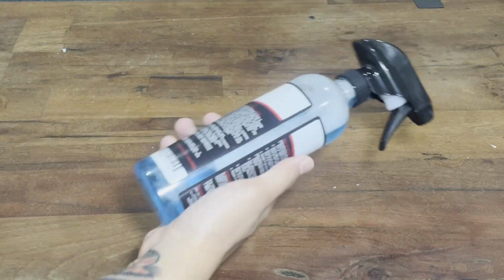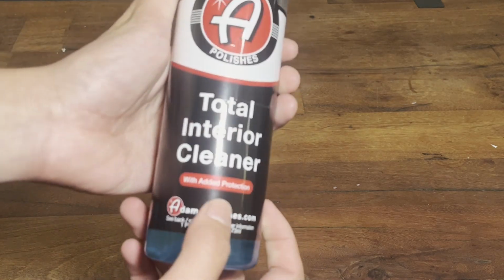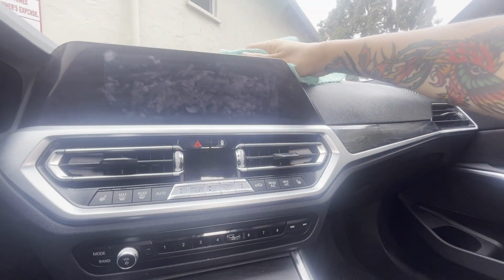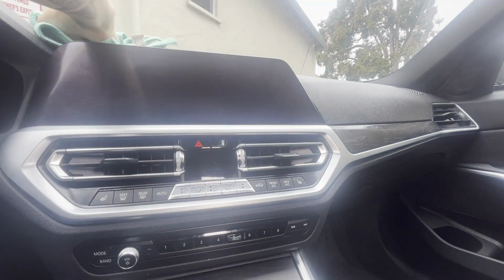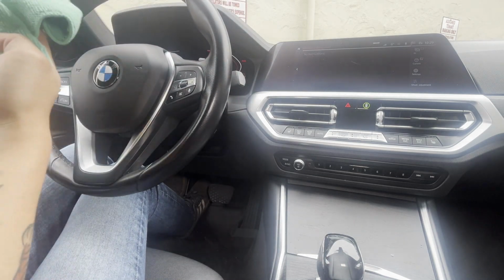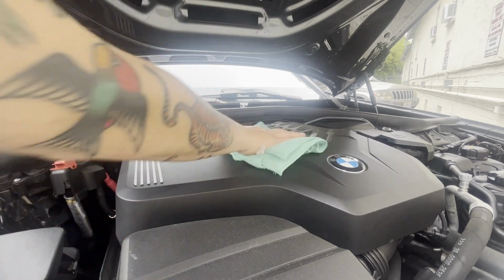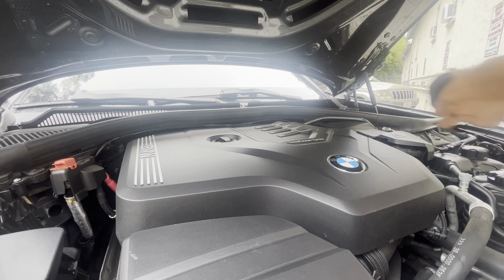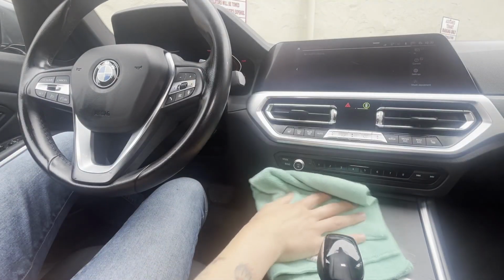Adam’s Total Interior Cleaner Review - Easy Ceramic Protection For Your Car's Interior!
In this video I review Adam's Total Interior Cleaner, which is an interior detailer with SiO2 ceramic protection, similar to ceramic waxes and sealants but for car interior surfaces.